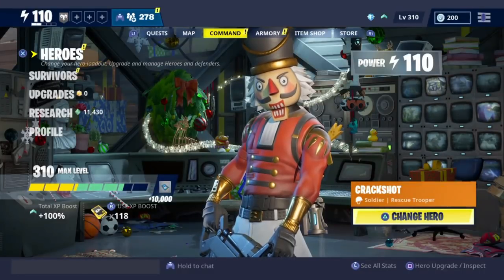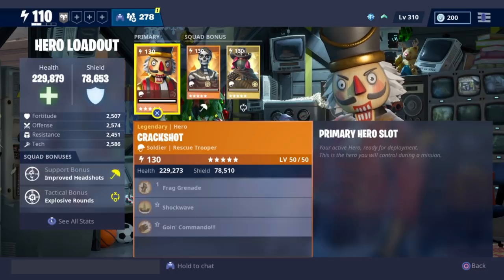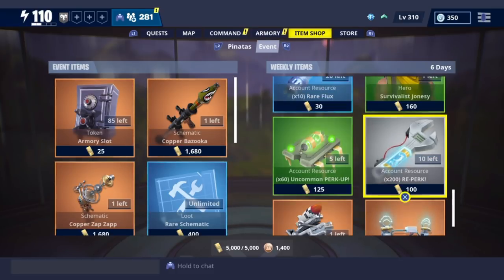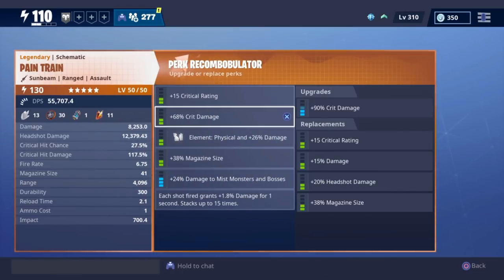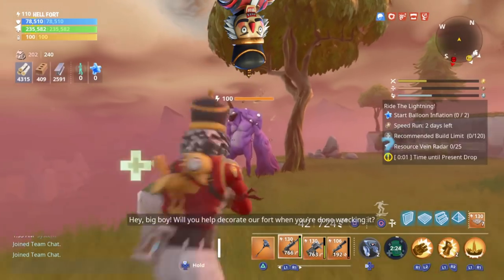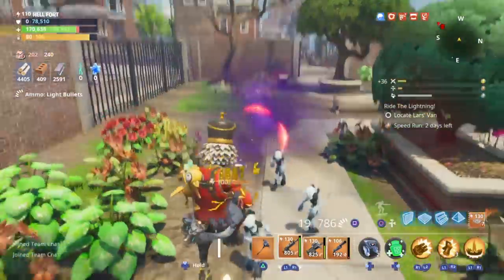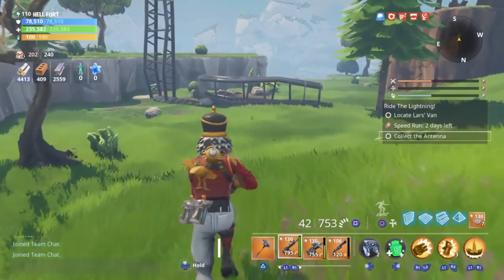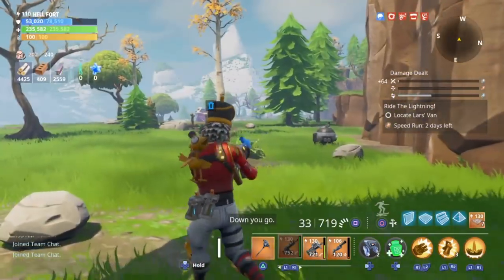LVL 130 PAIN TRAIN Assault Rifle IS IT GOOD? | Fortnite Save The World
in this video I show you how to re-perk pain train review and game you also can make this weapon full damage perks as well but for me I just went to hit and damage!enjoy game play thank you! don't forget to subscribe that would mean A LOT